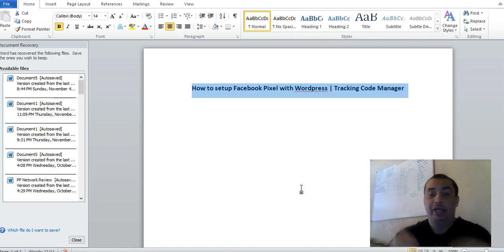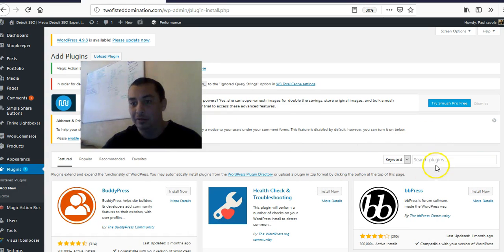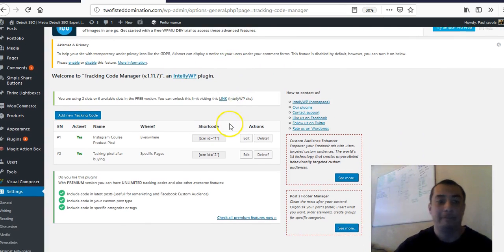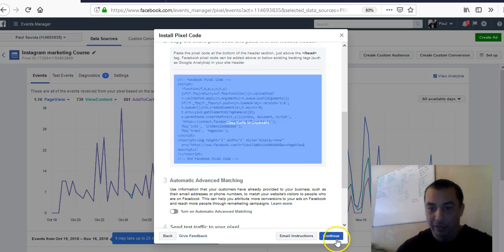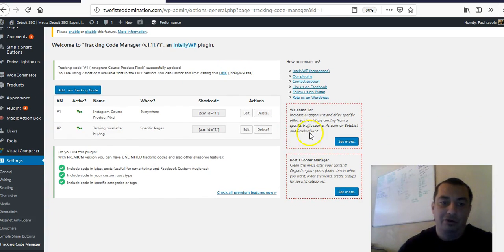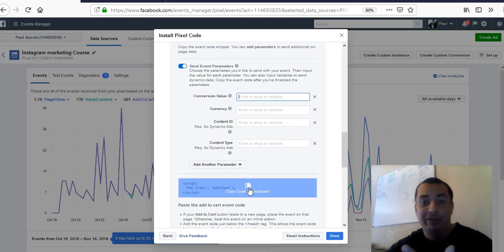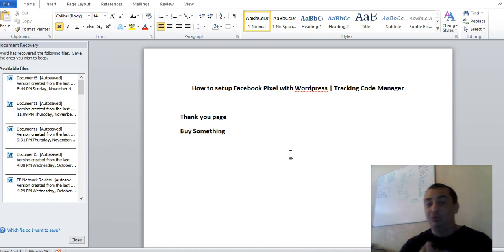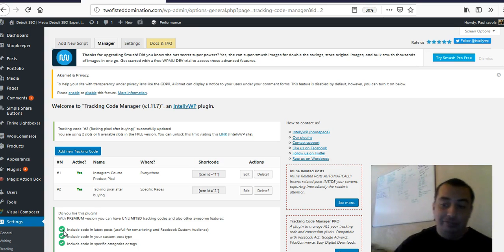How to setup Facebook pixel with Wordpress | Tracking Code Manager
How To Setup Facebook Pixel with WordPress: Grab Free Insta Course @
Finally something easy that everyone can and easy way on How to Setup Facebook Pixel with WordPress!! Not techy on how to put in the code and then you’ll still have to figure it all out inside of your website.
That’s a big pain in the butt if you ask me. Know I’m not developer and wouldn’t even know where to even start to put this information on my WordPress website at all.
Create a pixel in Business Manager
The Facebook pixel is a piece of code that's placed on your website to report conversions, build audiences and get insights about how people are using your website. You can create up to 10 pixels in your Business Manager account.
• Create a Business Manager account or make sure you have access to one.
• Check that you're an admin on the Business Manager account you'd like to use.
Should I create my pixel in Business Manager?
You may want to create a pixel in Business Manager if:
• You already have a Business Manager account.
• Someone else manages your Facebook ads.
• If you're a business with more than one website or major product or service.
• If you want to take advantage of pixel's measurement capabilities, but you're not ready to start creating ads.
If you'd prefer to create a Facebook pixel using your individual account, check out the pixel implementation guide.
Here's how to create your pixel in Business Manager. Note that you'll need to be an admin on the account in order to create a pixel.
1. Go to Business Manager Settings tab in Ads Manager.
2. Click Pixels under People and Assets.

3. Click Create a Facebook Pixel.
4. Type in a name for your pixel.
5. Check the box to agree to the Facebook Pixel Terms.
6. Click Next
7. To start installing your pixel on your website, click Set Up Now. If you'd like to stay in Business Manager, then click Continue.
Assign Ad Accounts
Once you create a pixel, click Assign Ad Accounts to associate your pixel with an ad account. You'll need to assign an ad account so that you can take advantage of the pixel's measurement and targeting capabilities when you're creating ads for your business.

Assign a Partner
If someone else is managing your ads for you, click Assign Partner and type in their business ID to give them access to your pixel. Learn more about assigning a partner in Business Manager.

Set up your Pixel
1. Once you've finished creating your pixel in Business Manager, click Set Up Now or go to the Pixels tab in Ads Manager.
2. Click Set Up Pixel.
3. Click Use an Integration or Tag Manager to if you use a third party to manage your website, like Shopify, BigCommerce, or Google Tag Manager. To manually install the pixel code on your website, click Copy and Paste the Code and continue the set up process.
You can follow all those steps according to Facebook and if you search for How to setup Facebook pixel. But this will be a tutorial setting up Facebook pixel with WordPress.
This is the easiest way I found with A WordPress Plugin for your website..
A Few Extra Resources Down Below